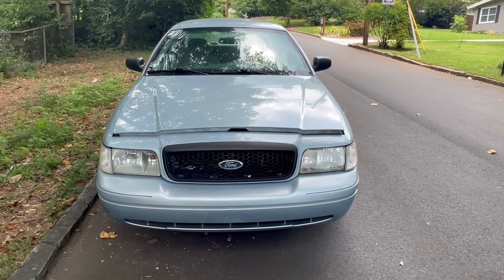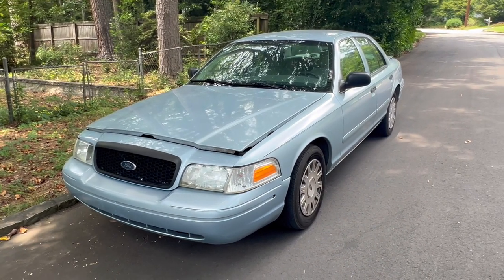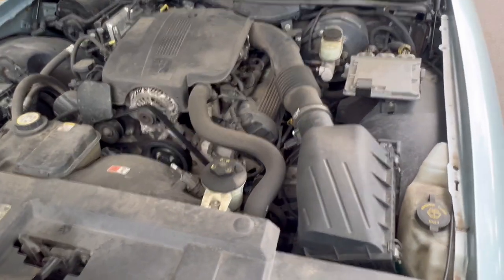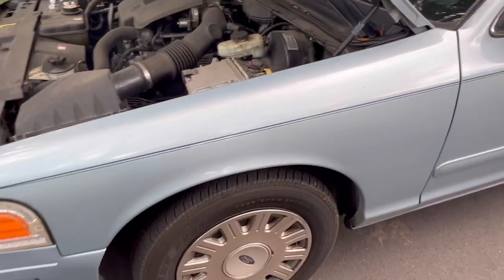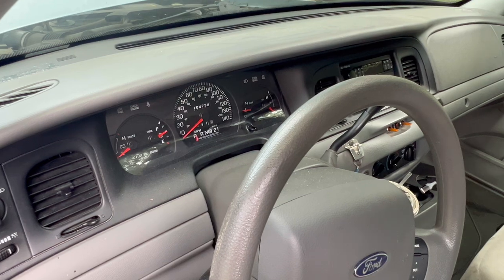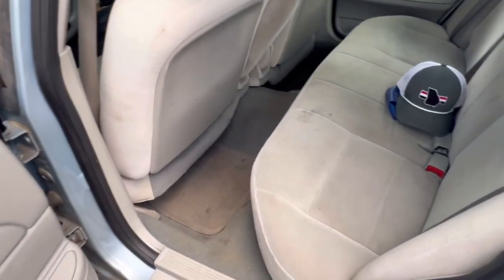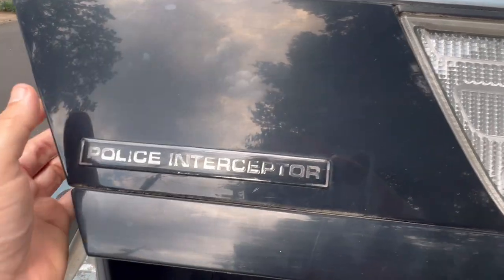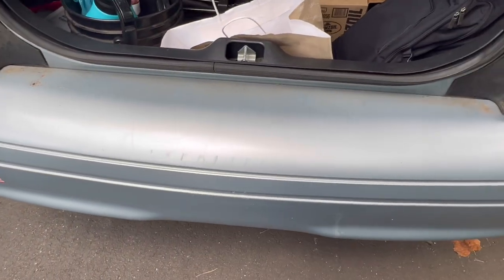2005 Crown Victoria P71 Detail Project!!!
Join me as I discuss my Automotive Detail Plans for a 2005 Crown Vic P71 that was bought at auction. I do a very basic walk around and overview of the Crown Victoria Police Interceptor and talk over the plan of how I intend to detail it and make it look real nice. Any time I buy a used car, I like to come up with a plan to restore the look in the quickest and most effective way possible. This video gives you a look into that initial phase of the process. I typically focus on the dirtiest areas of the car.

Chapters

JZ Cars

00:07 Intro
01:04 4.6L Engine Bay
01:47 Interior Front Seat Driver Side
02:28 Interior Rear Seat Driver Side
03:05 Trunk panel
04:02 Thanks For Watching  🙏